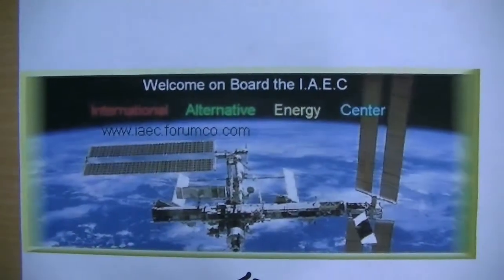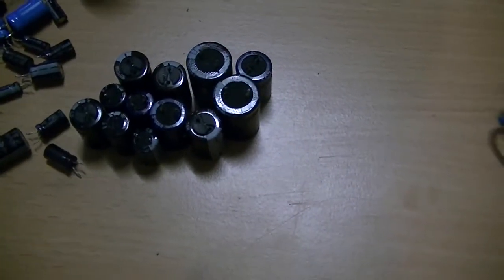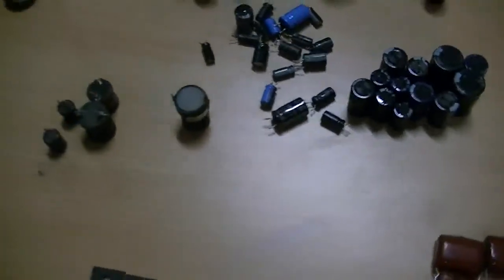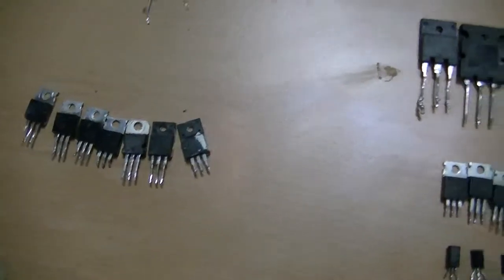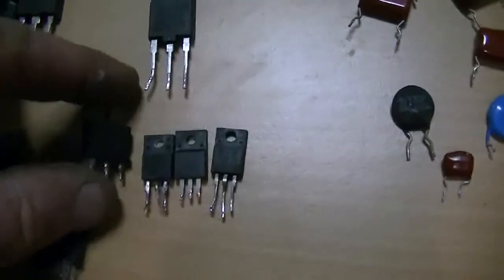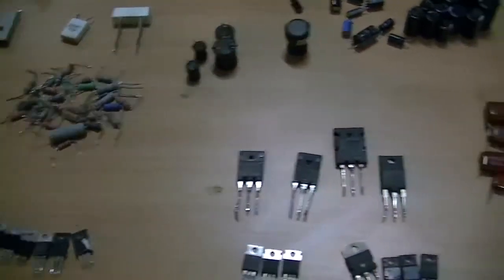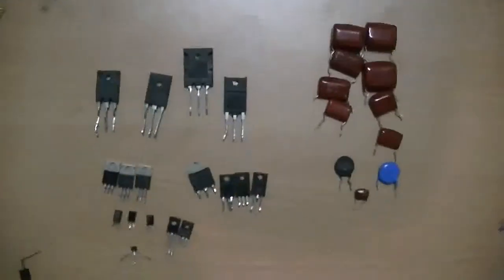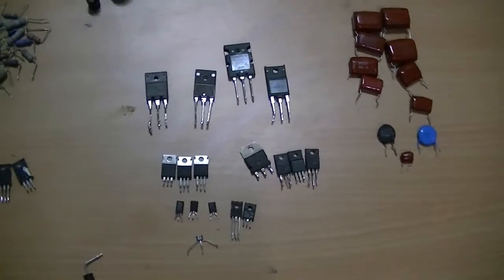useful bits from old monitors.flv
some good parts to be had from old monitors and tv's